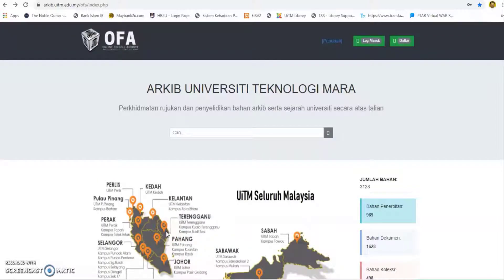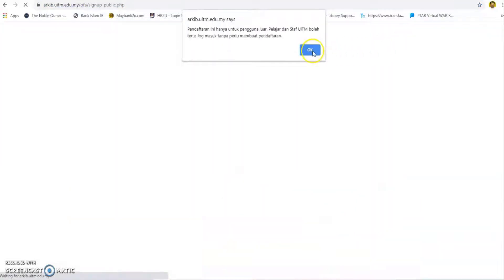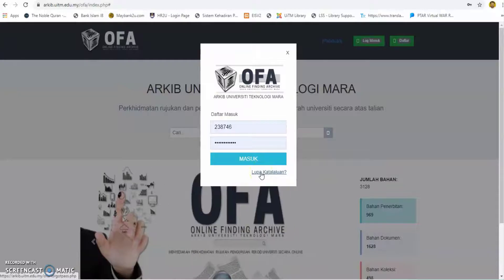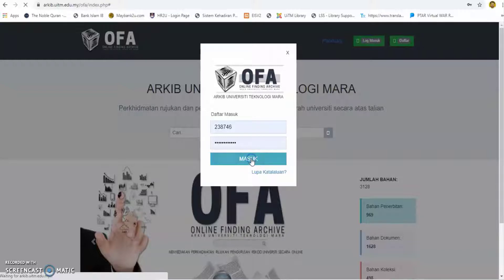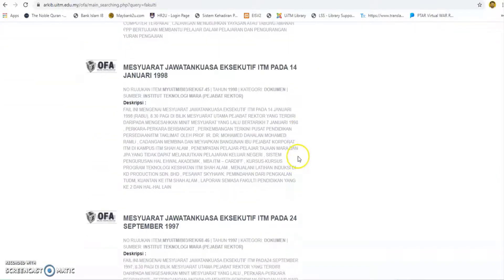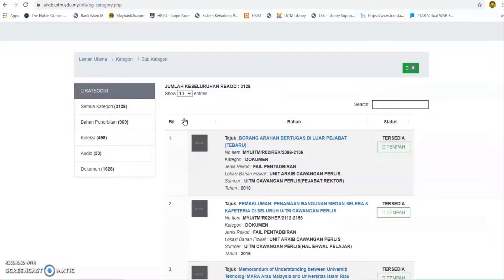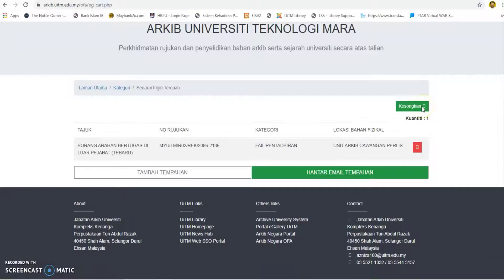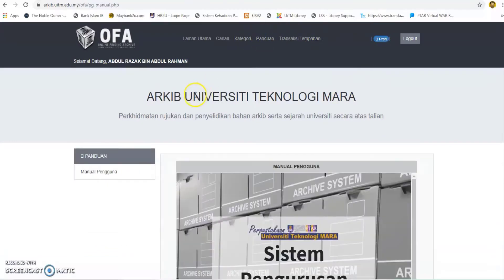Online Finding Archive (OFA)